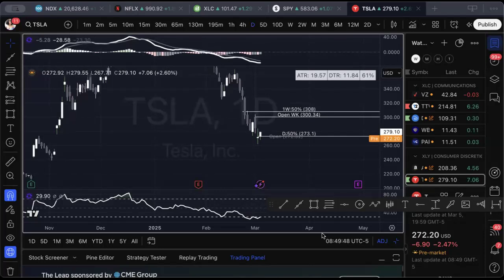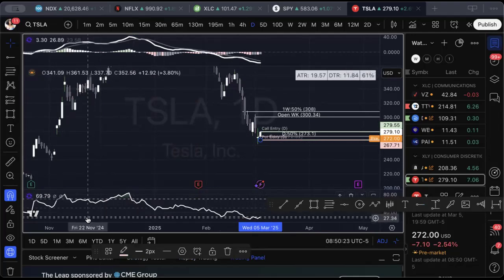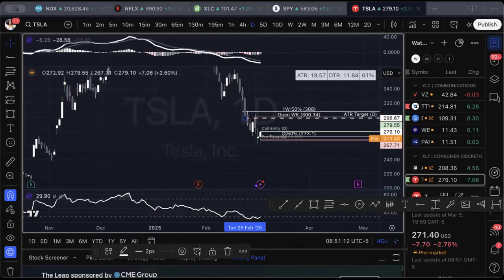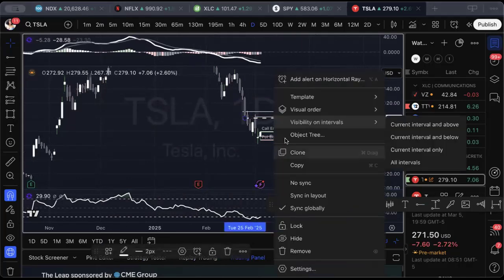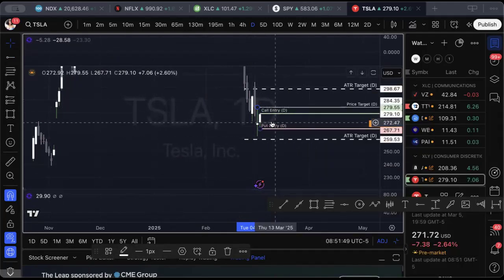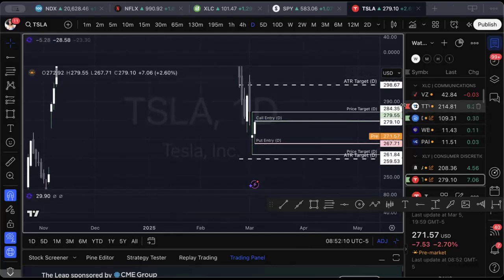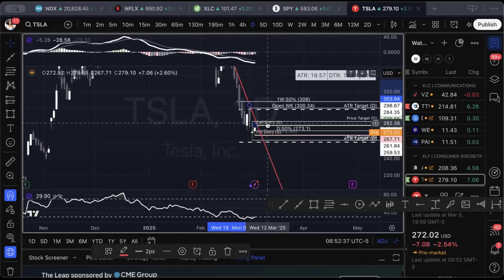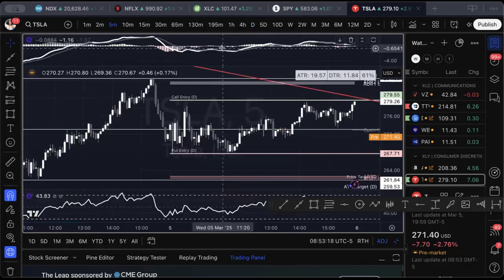$TSLA Free Trade Idea 3/6/2025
$TSLA... I meant to say $TSLA :-)